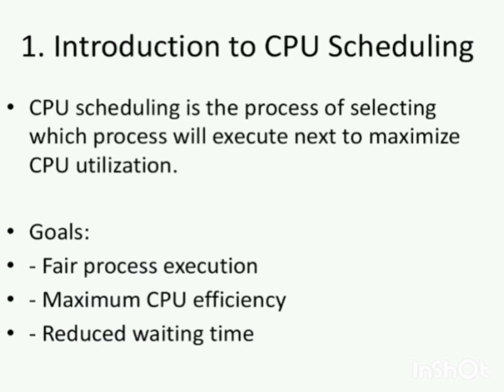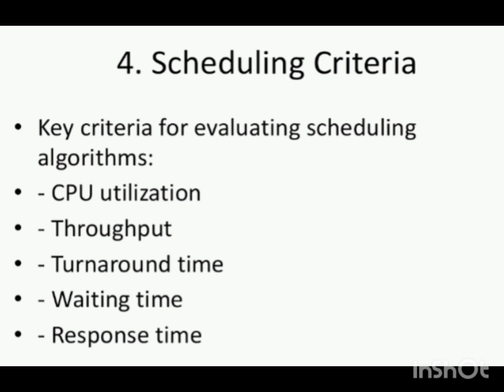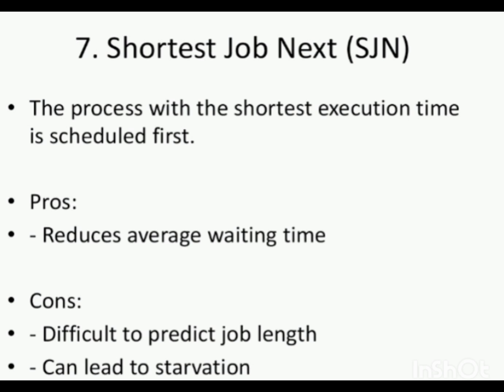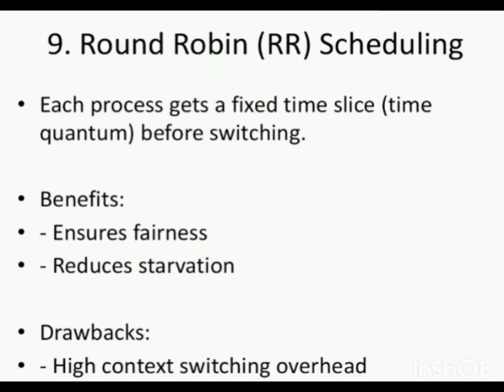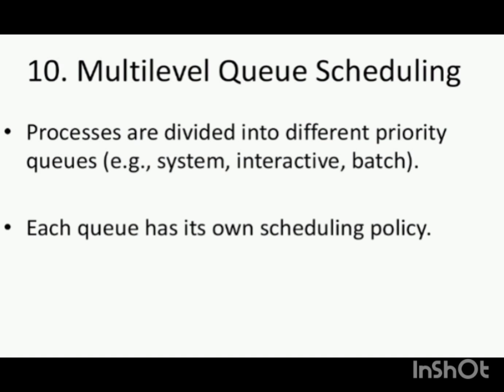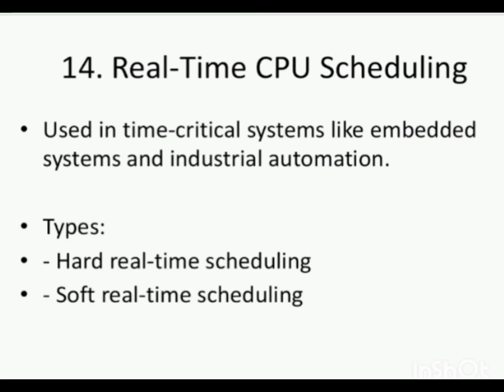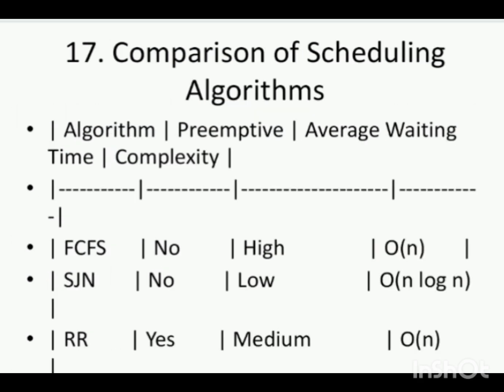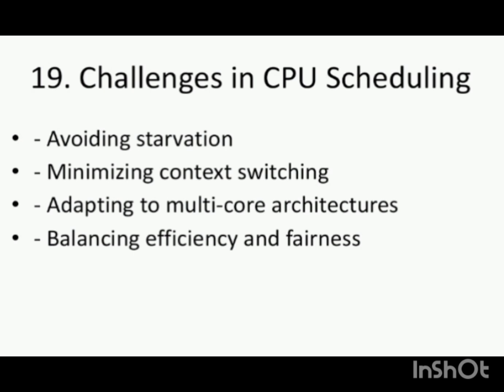Cpu scheduling in os